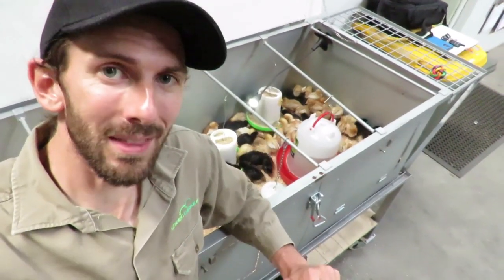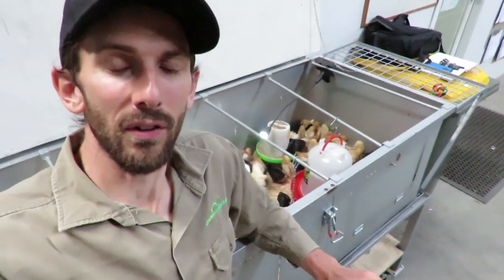Make an extra $600 a month selling chickens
Chickens for profit day 20. Continue to follow the journey and see how much money you can make in 1 month.